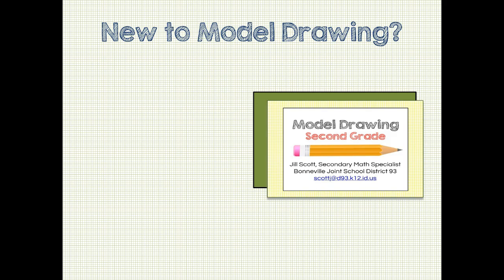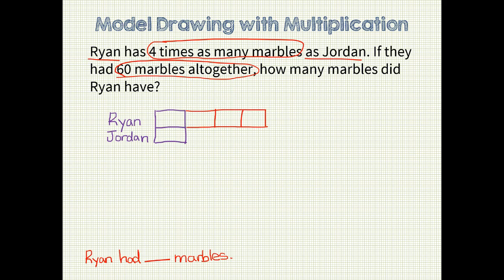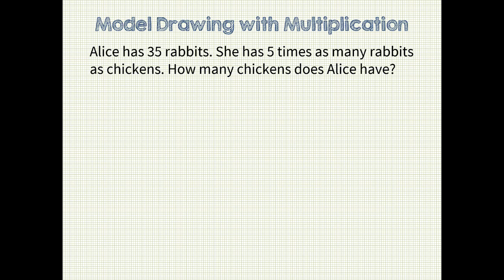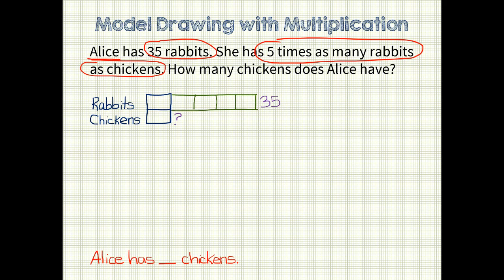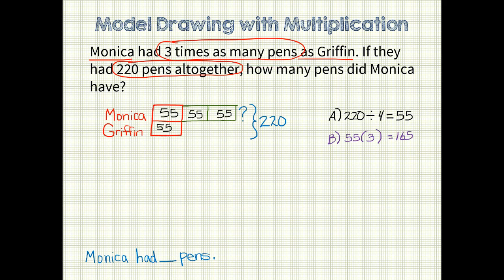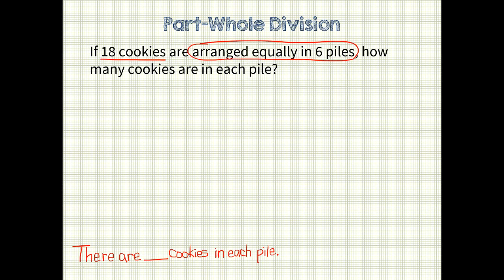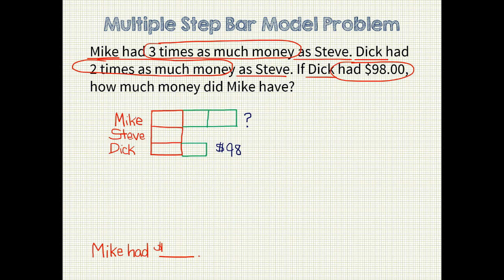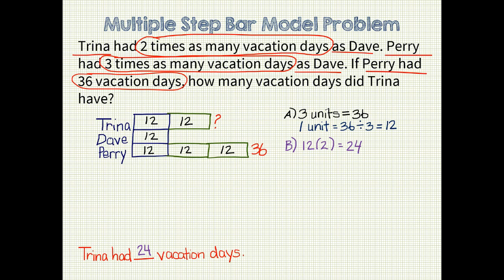Model Drawing - Third Grade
Singapore Math Bar Modeling Strategy for Multiplication and Division